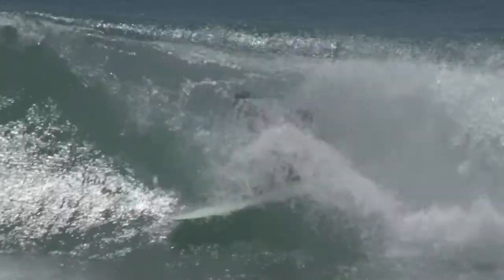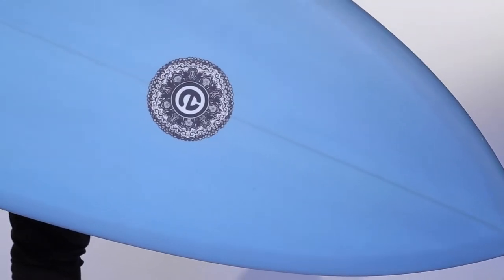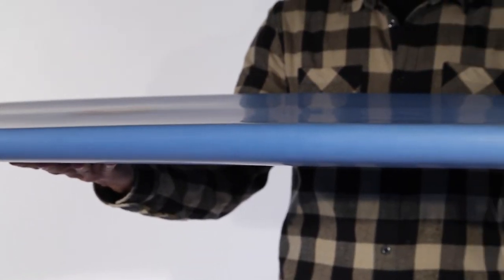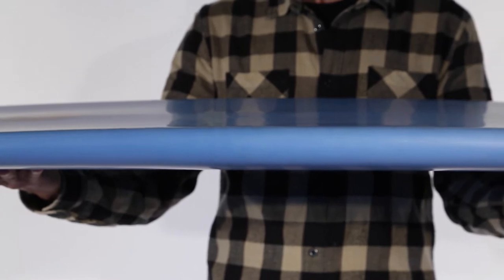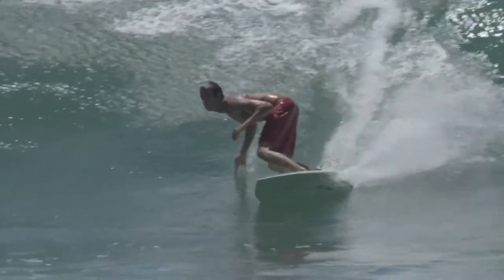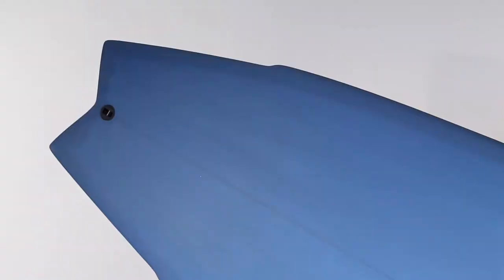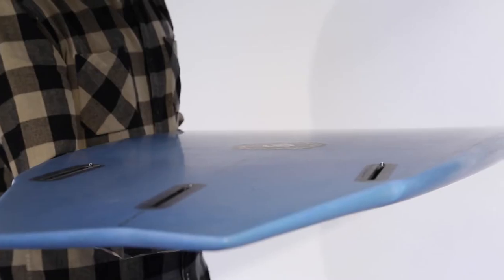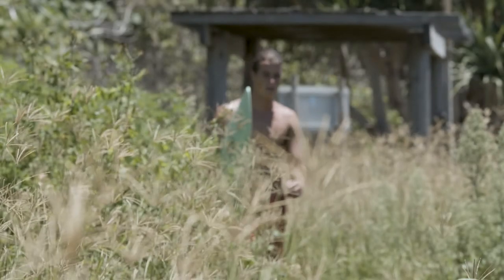Elemnt Surf - The R-J model description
Elemnt Surfboards Byron Bay Australia